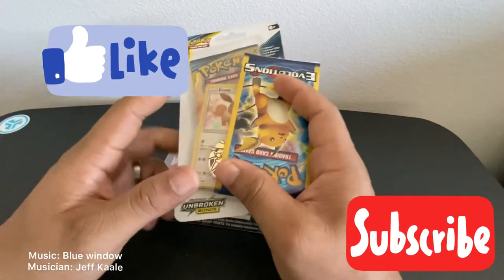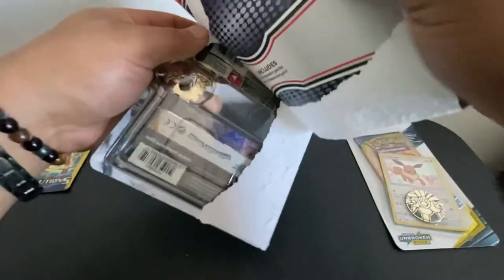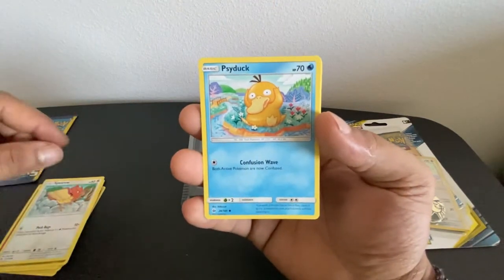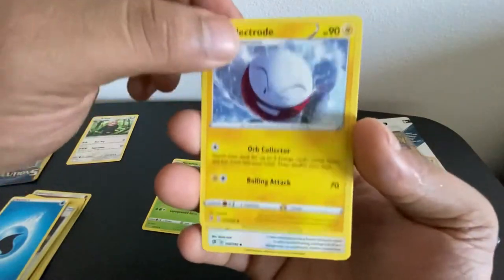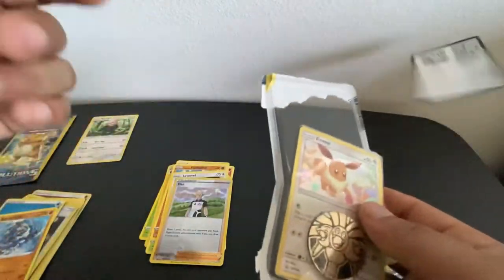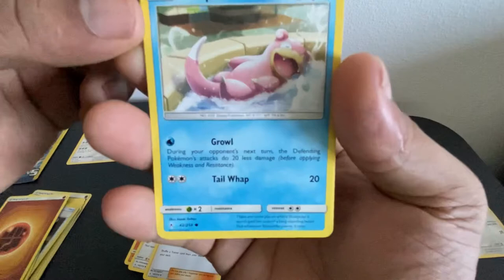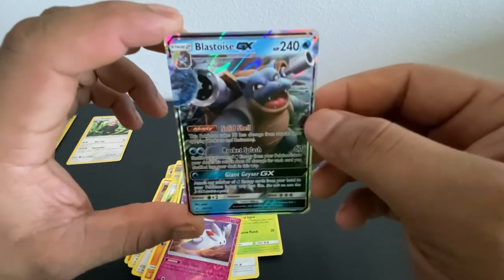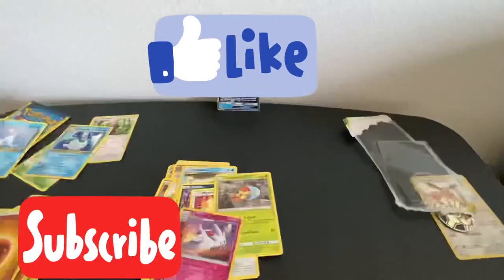Opening a unbroken bonds, rebels clash, sun & moon and a xy mini booster packs!!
Hello ladies and gentlemen! Today we have a sun and moon and a rebels clash along with a sun and moon unbroken bonds and!